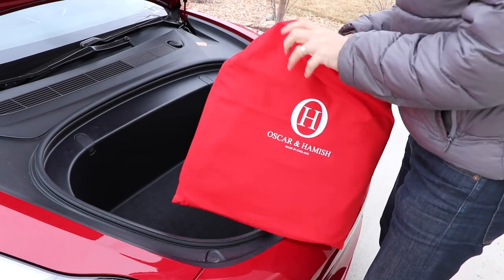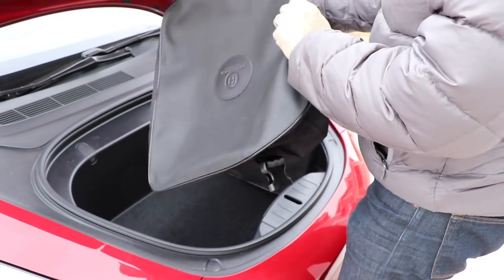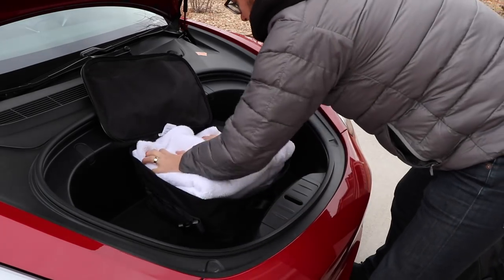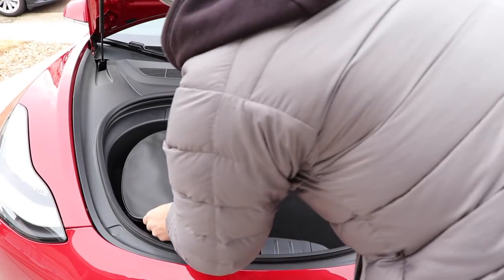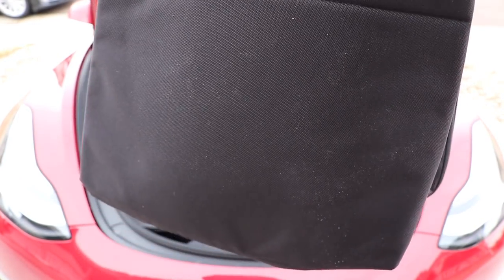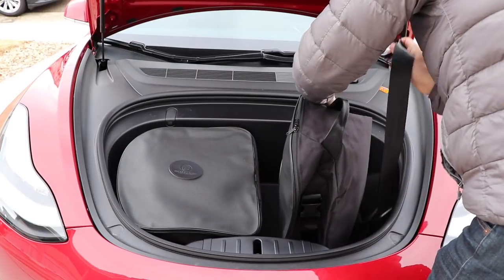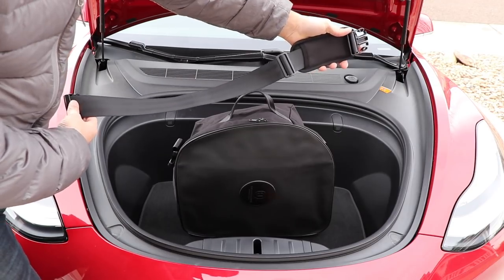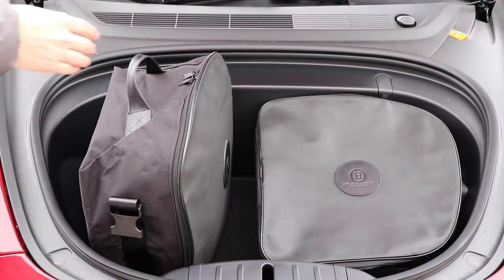The fanciest Model 3 frunk bags I've ever seen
Tesla Model 3 frunk luggage - 2 bag set.  Designed and hand made in England

The O&H model 3 frunk set is very versatile. It has a large zipped top opening for easy loading and a document / laptop pocket on the underside of the lid.

The bags come with wide seat belt webbing carry / grab handle and detachable padded shoulder strap so you can also use the bag like a backpack or courier bag.

The bag back is also padded to add extra comfort when using the shoulder strap.

The base and sides of the frunkage’ are constructed from a tough heavy weave nylon material

The tops come in a classic nylon or range of vegan synthetics or high grade automotive leathers. Photos of the finish options can be seen in the images section.